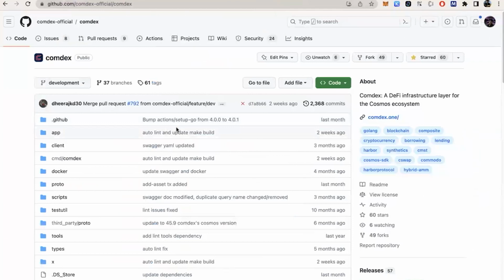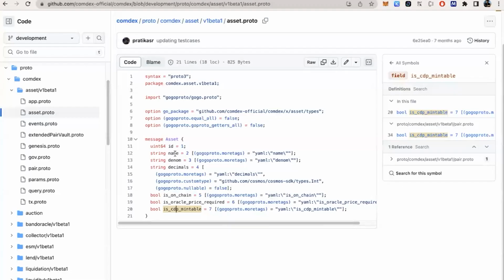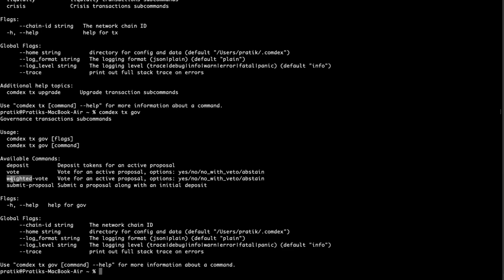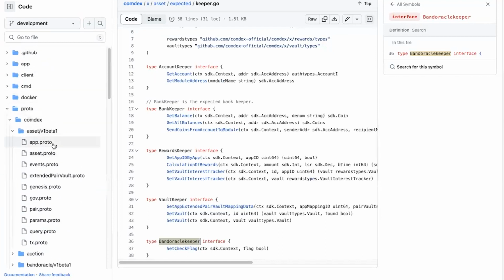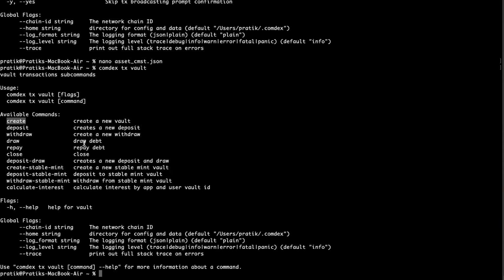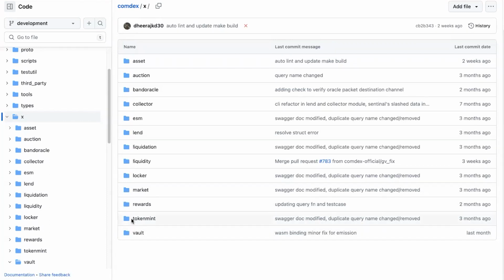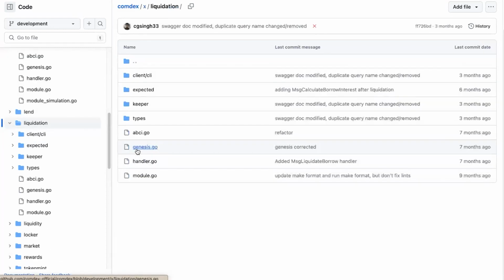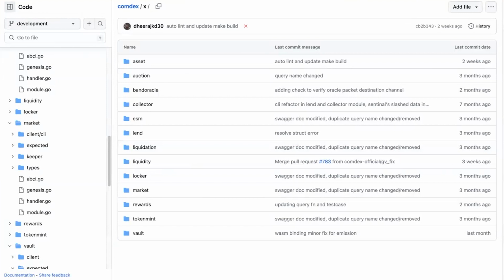Introduction to Comdex Architecture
Discover the inner workings of the innovative Comdex architecture in our captivating video! Join us as we unravel the layers and components that make Comdex a revolutionary blockchain platform. Dive into its unique consensus mechanism, decentralized exchange protocol, and integrated smart contract capabilities. Learn how Comdex architecture enables fast and secure transactions, seamless interoperability, and empowers users to participate in a thriving decentralized ecosystem.